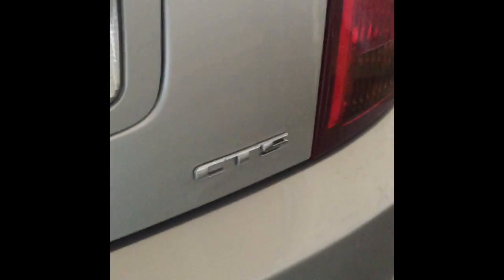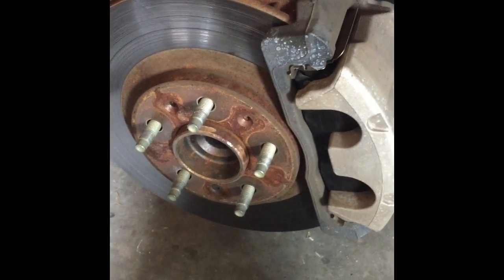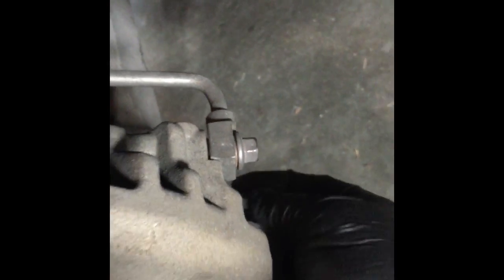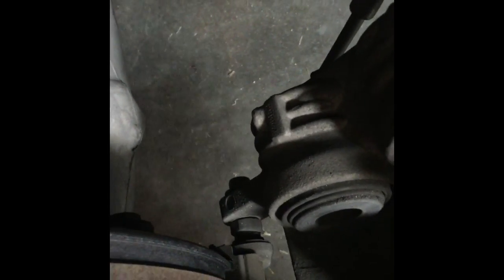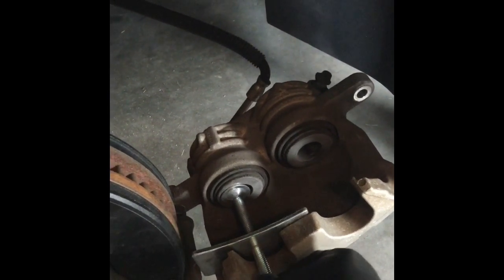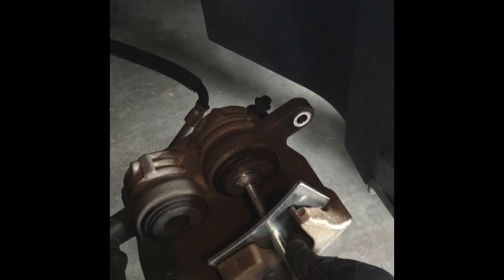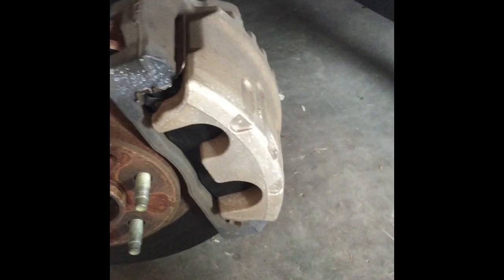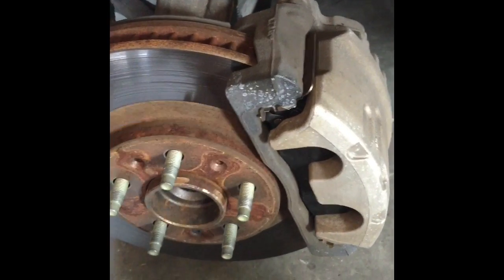Brake Pads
How to remove Brake pads.